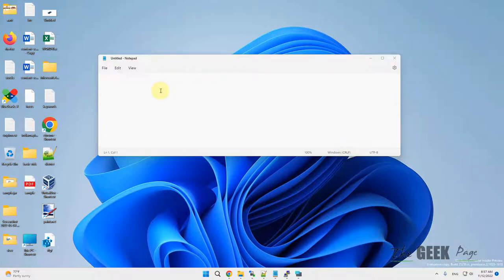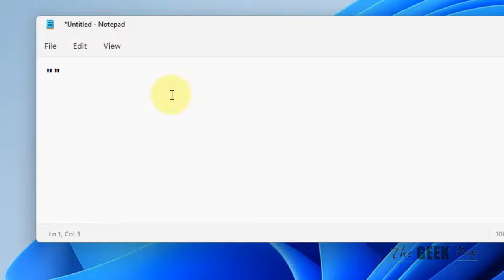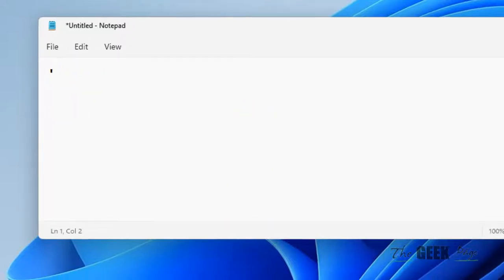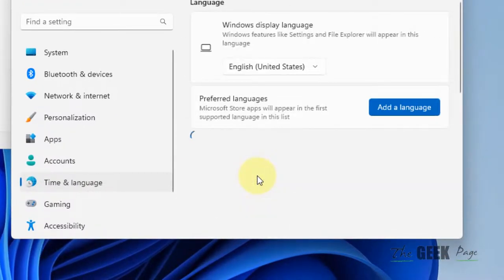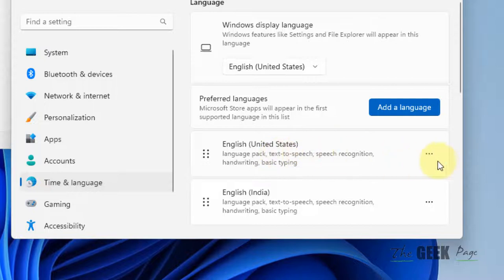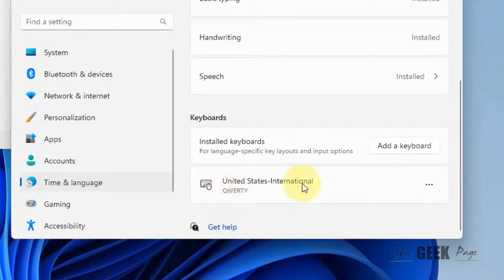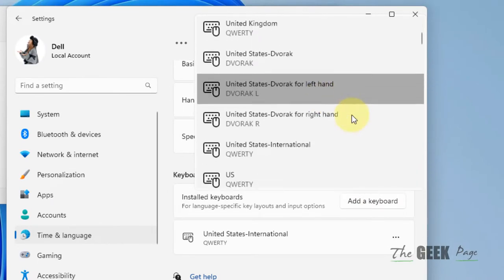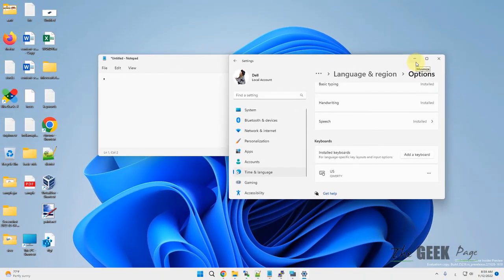How to Fix extra Double quotes keyboard issue Windows 11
How to Fix Double quotes keyboard issue Windows 11

Additional double quotes problem in windows 11